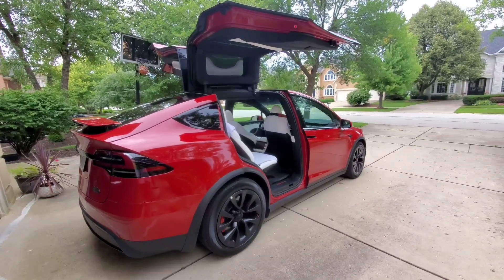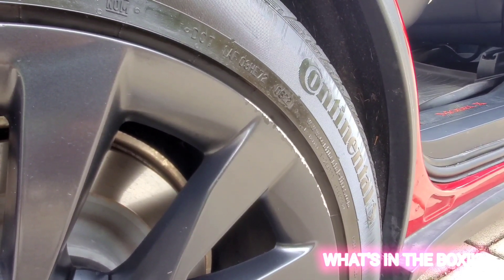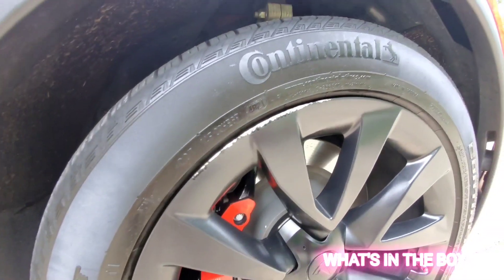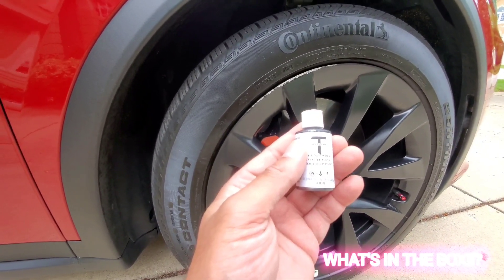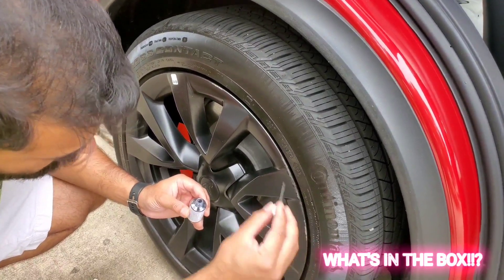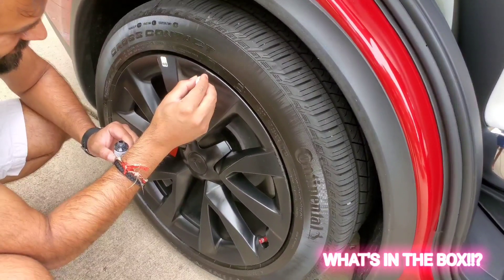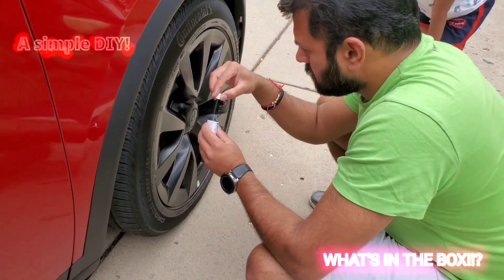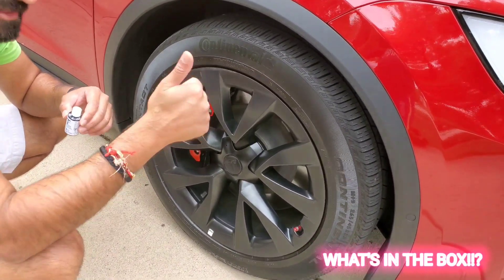Curb Rash Treatment!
Sportline Touch Paint for my Tesla Model X Cyberstream Rims.

to order will receive:
Model S or Model X
$1,000 off
3 Months of Full Self-Driving
Model 3 or Model Y
1,500 Loot Box Credits
Solar Roof or Solar Panels
$500 off